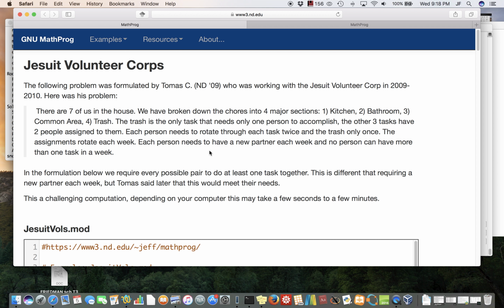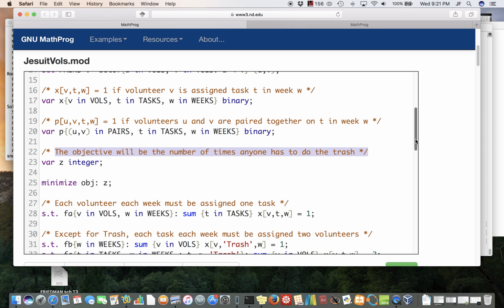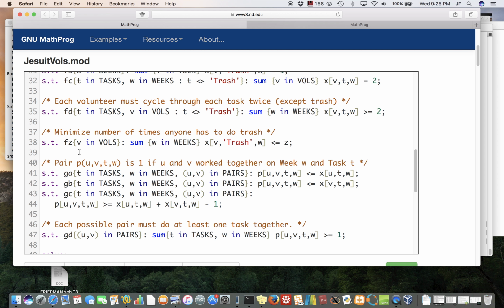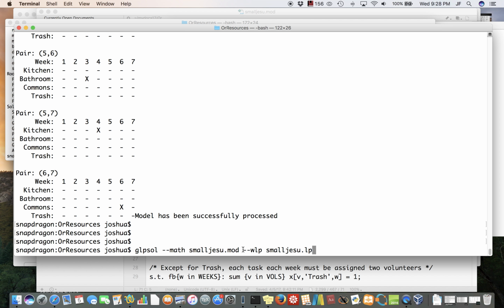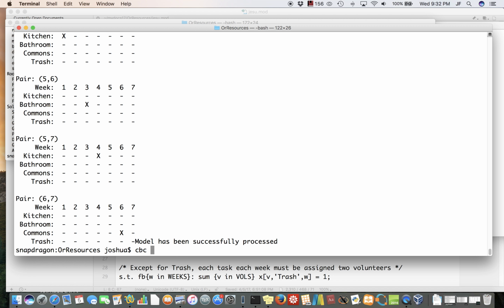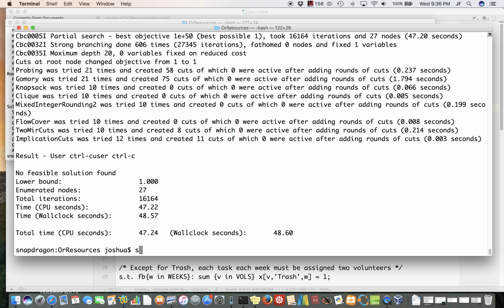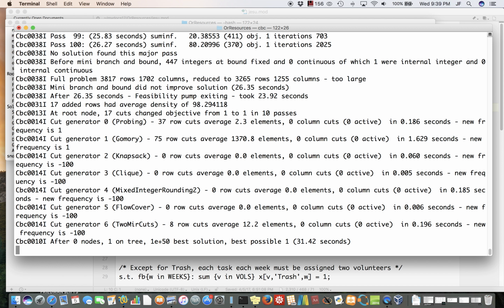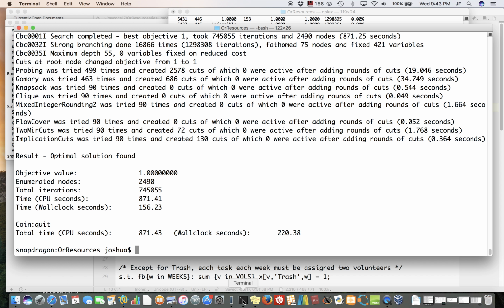Introduction to scheduling with integer programs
A short into to using a mixed integer program modelling software (MathProg) to generate an integer program that is solved to construct a schedule. We solve the MIP with GLPK, SCIP, CBC, and Gurobi and compare the performance.